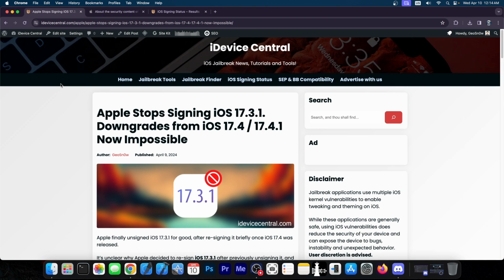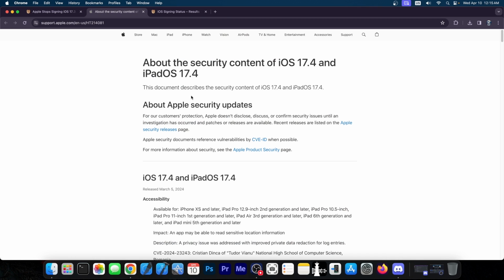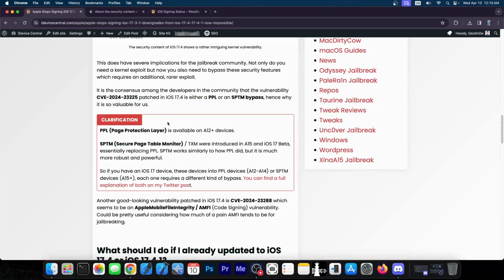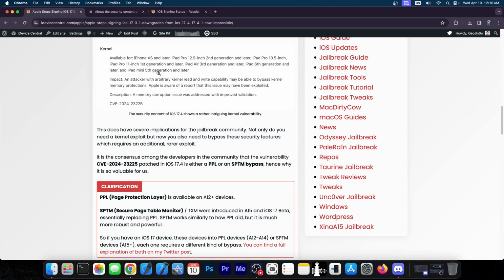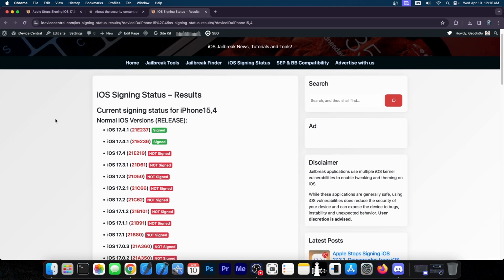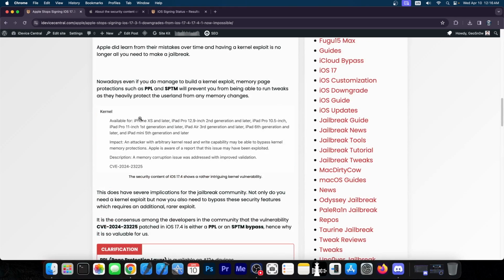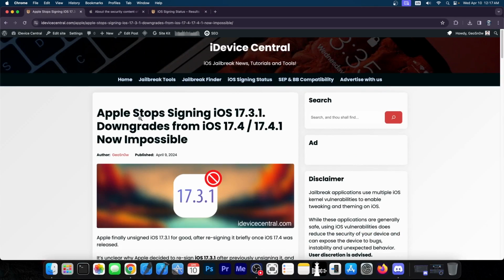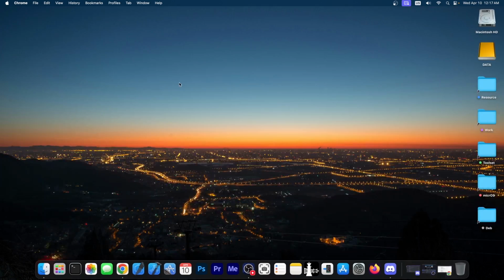iOS 16.5.1 - 17.5.1 JAILBREAK IMPORTANT NEWS: iOS 17.3.1 No Longer Signed! Here's Why This Is BAD!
▶ Best iOS System Repair Tool Fix All iOS Bugs and Problems, such as stuck on Apple logo, black screen of death,won't turn on without data loss

In today's video, we have some important iOS 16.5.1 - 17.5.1 Jailbreak news / info to discuss. Apple finally stopped signing iOS 17.3.1 after briefly re-signing it once iOS 17.4.1 was released. It's still unclear why Apple did this, but the extra time gave many users an additional chance to downgrade from iOS 17.4 or iOS 17.4.1 which is now no longer possible. iOS 17.3.1 is much better for jailbreak purposes than iOS 17.4.1, or iOS 17.4, but if you are running an older version you shouldn't update.

~ GeoSn0w